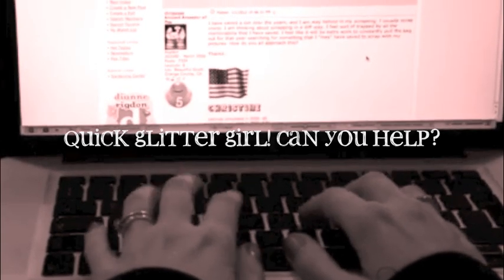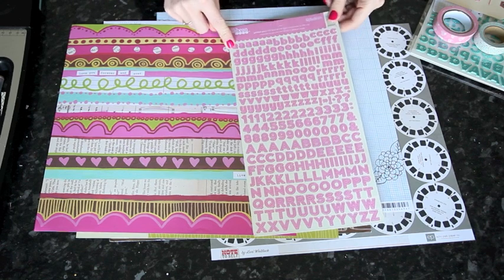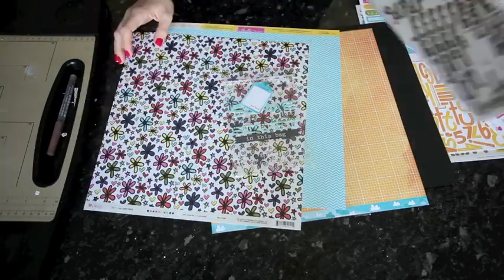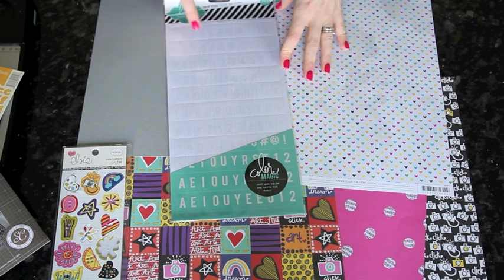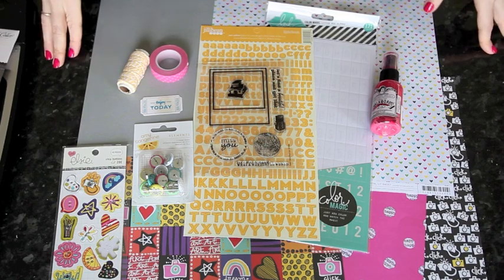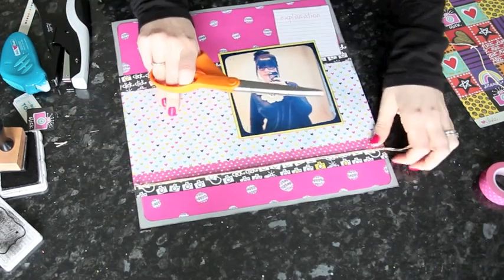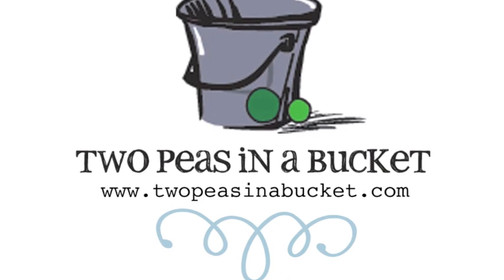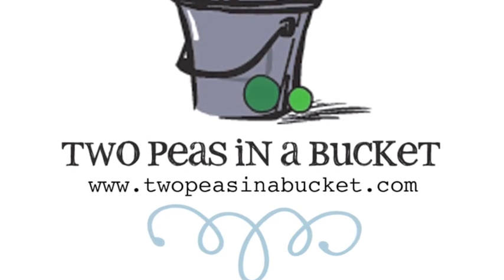Glitter Girl Adventure 015 :: Old + New to the Rescue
This week Glitter Girl faces the challenge of bringing new life to older scrapbooking products - something currently being discussed on the message board at Two Peas in a Bucket. Her adventure takes her through the creation of several page kits by finding current complements to discontinued designs and the creation of a page from start to finish using several simple techniques to mix and match the new and the old.

At Two Peas, she also shares links to a variety of other examples to help you get more crafting from your old favourites.